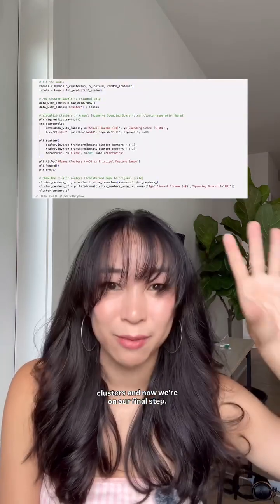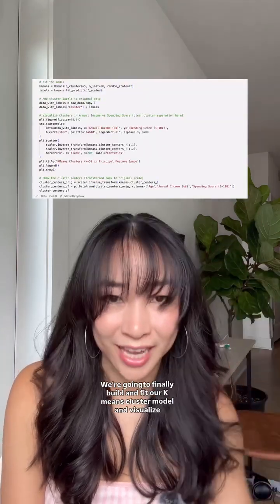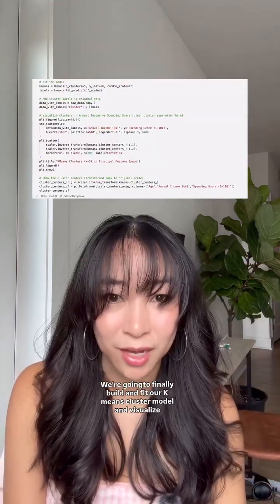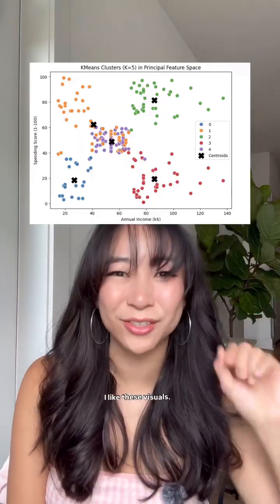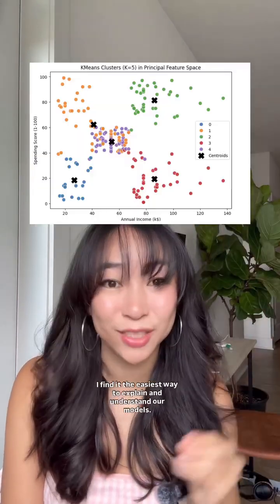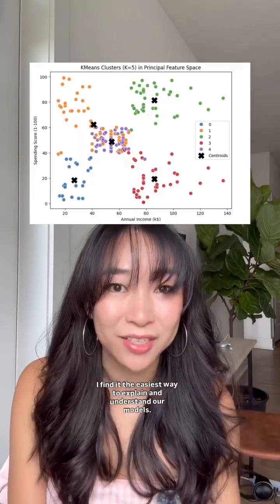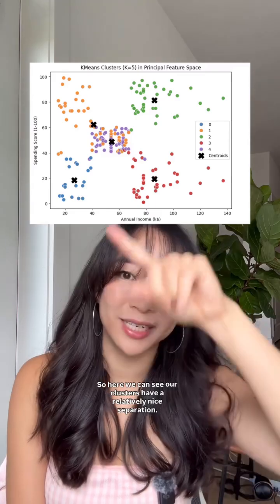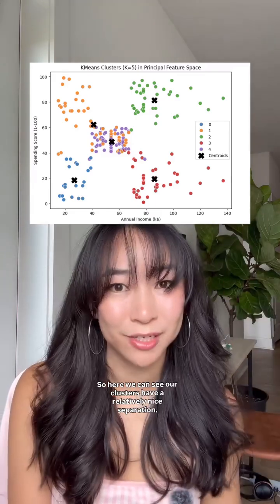BUILD A K-MEANS CLUSTERING MODEL WITH ME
K-means clustering projects!

K-means is a good way to group data points that are similar to each other. Our goal is find natural segments within the data.

In this example, we used K-Means to build customer segmentation profiles based on Annual Income and Spending Score and Age.

The result? We now have 5 distinct customer groups that behave differently — like high-income/high-spending customers vs. low-income/low-spending ones.

Other cool ways you could use clustering:
• Group products with similar purchase patterns to optimize store layouts.
• Segment users by website behavior for personalized recommendations.
• Cluster job postings by skill requirements to analyze market trends.

This kind of project is a perfect candidate for a data portfolio — it shows you can clean data, explore it, run unsupervised ML.